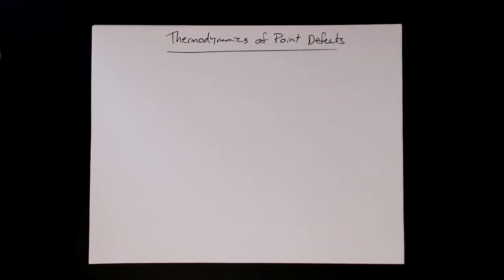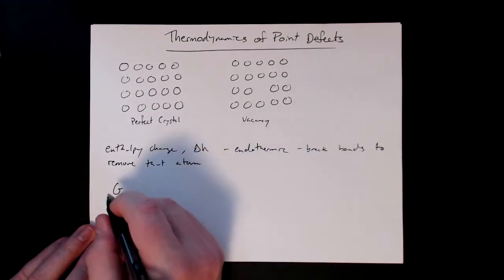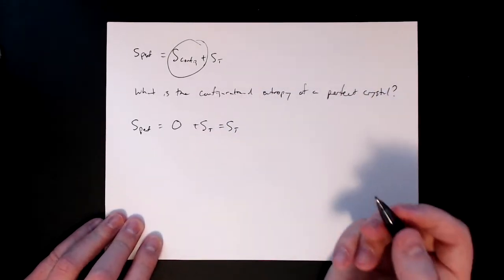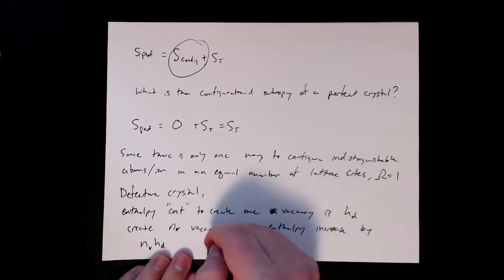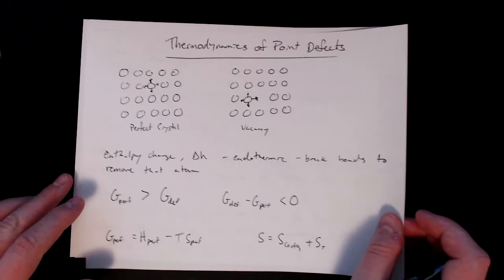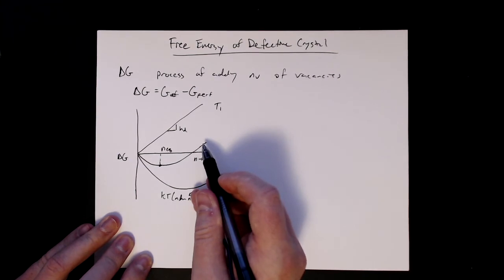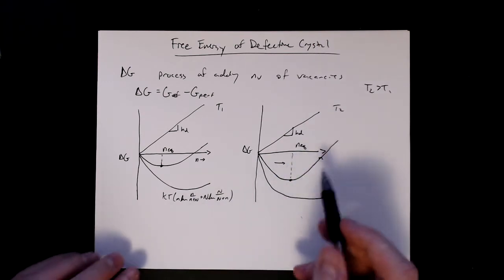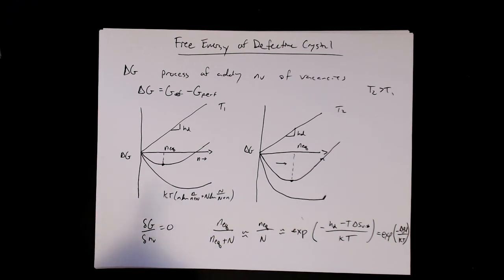MSE 403 S21 Lecture 16 - Module 1 - Thermodynamics of Point Defects